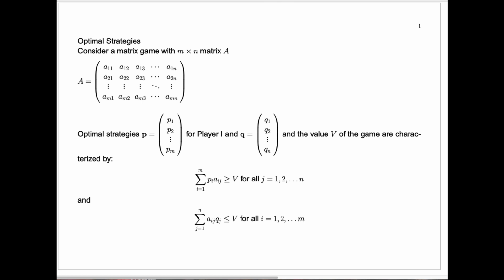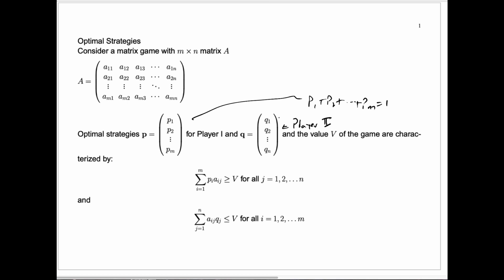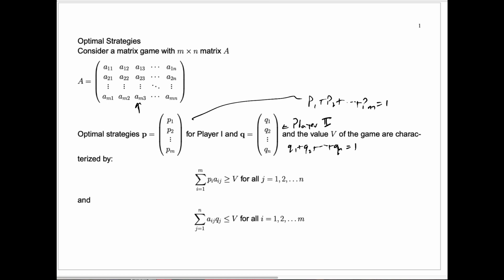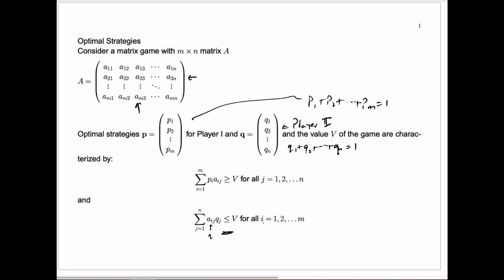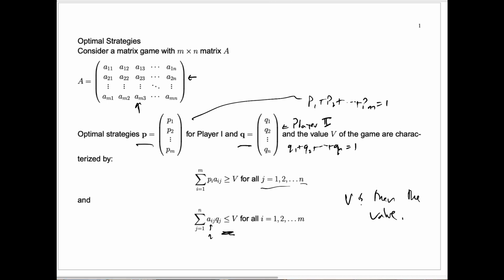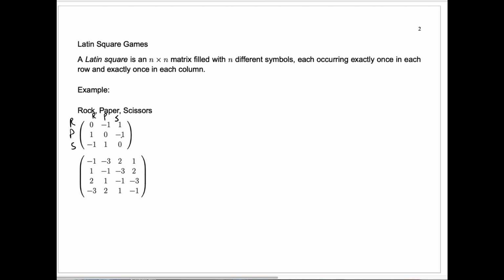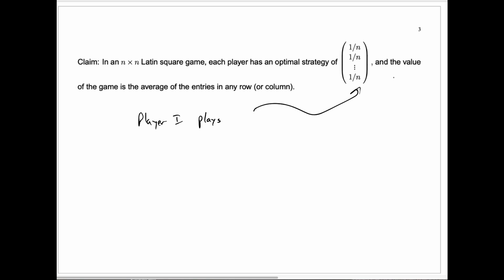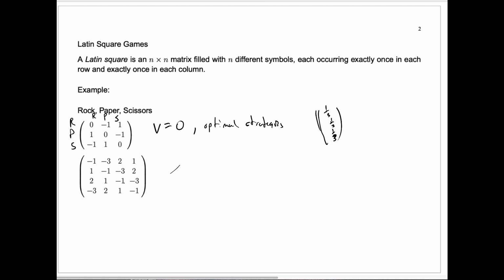437Slides2 5OptimalandLatinSquares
Characterizations of Optimal Strategies and Solving Latin Square Games